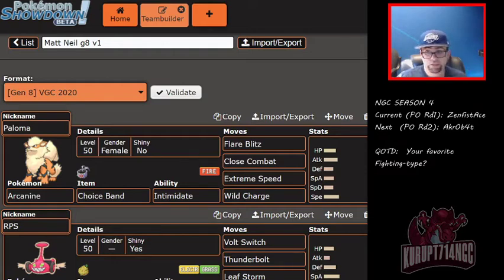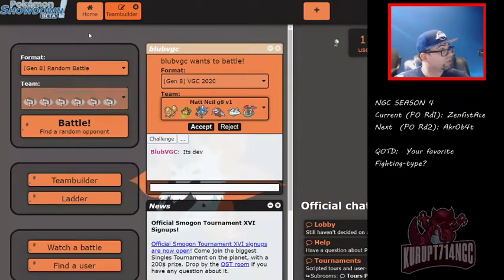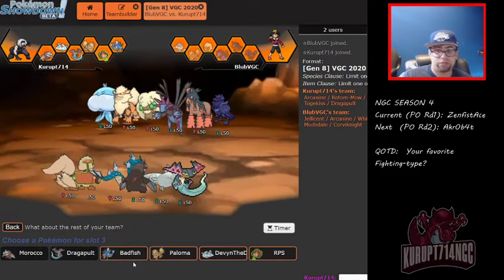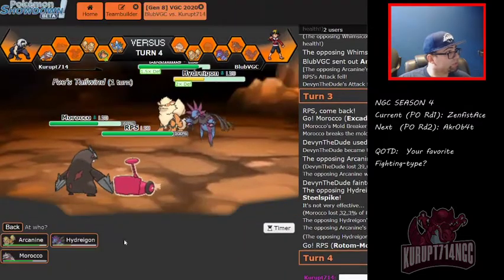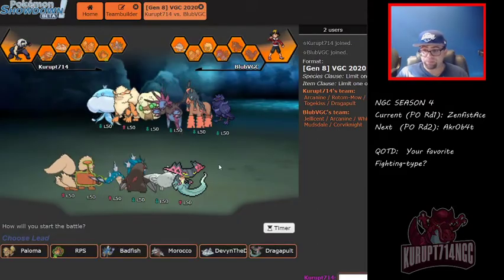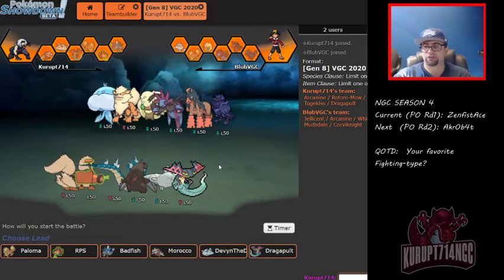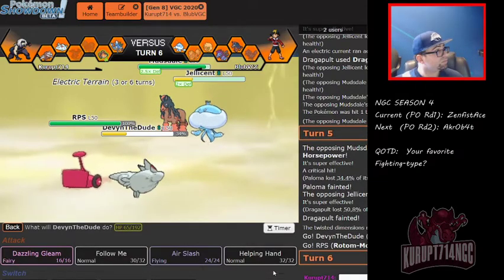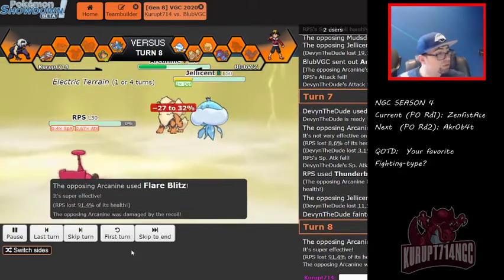VGC20 ep2 vs BlubVGC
SORRY FOR QUIET AUDIO.

Doing a super fast Bo3 (best of three) in VGC20 against BlubVGC (you have seen him on this channel as DevynVGC back in VGC19).  Using a brand new team submitted last night to me by Matt Neil (Gengar-Guy96).

WE NEED TO PRACTICE xD

xxxxx

SOURCES:

Artwork (Thumbnail) by Em-breon

xxxxxx

Applications for NGC Season 5 are NOW open (MUST be a Twitch sub)